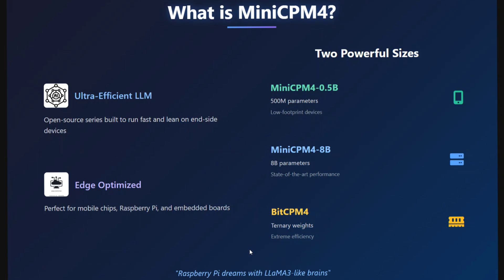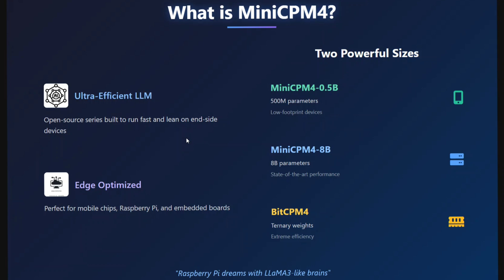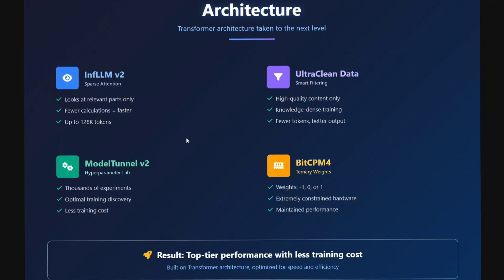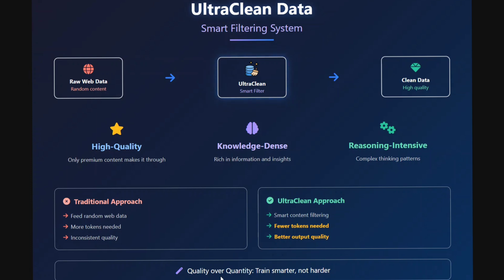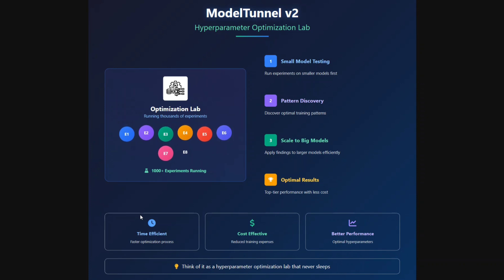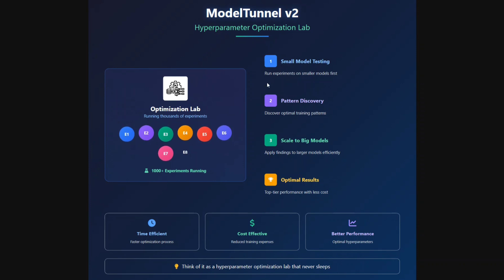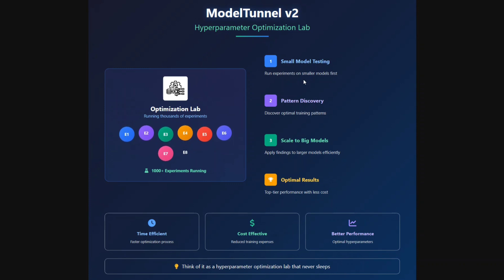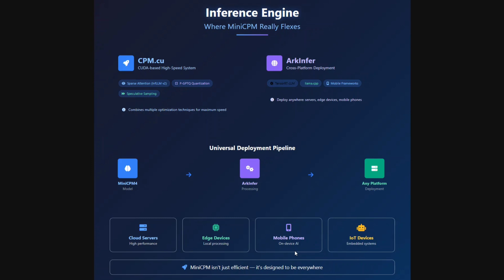MiniCPM4 : The Fastest LLM for mobile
MiniCPM4 is an edge device LLM which is about 7 times faster with same accuracy levels